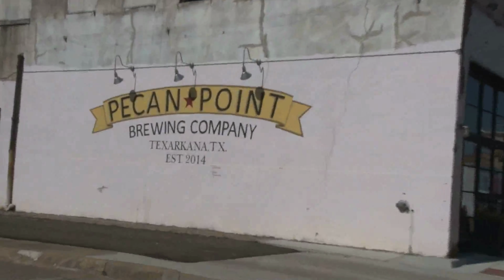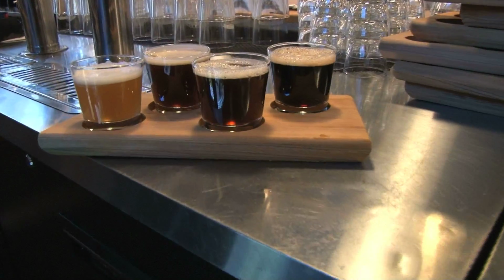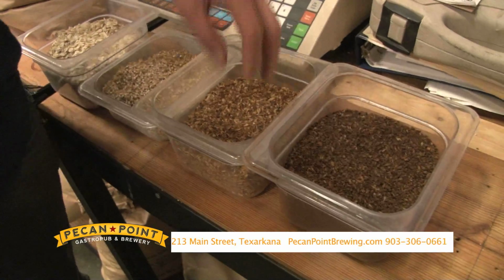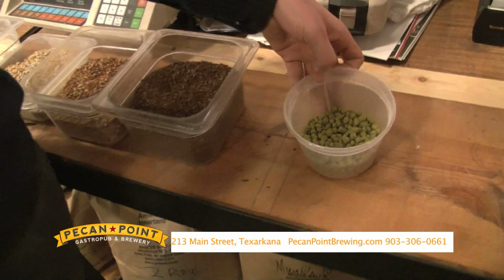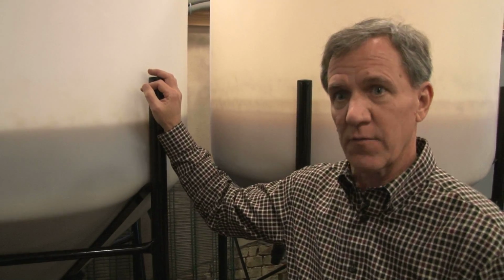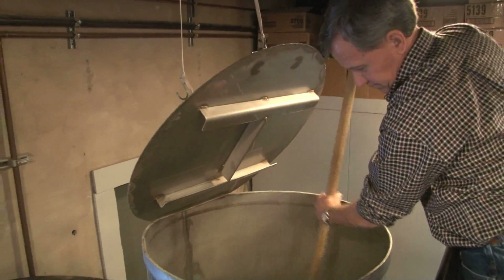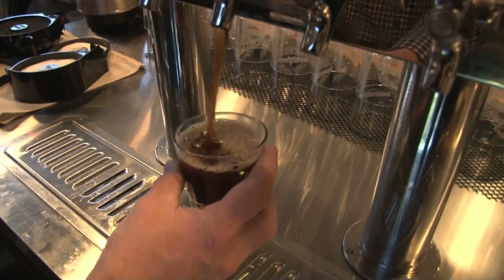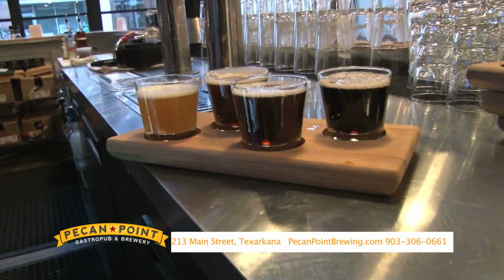Microbrewery in Texarkana, TX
Located in historic downtown Texarkana, Pecan Point is a purveyor of unique craft beer and delicious American food.
Pecan Point opened in October 2014 and is located in a historic building next to the Perot Theater. Since then, Chef Rebecca Williams has been serving up quality interpretations of classic gastropub fare with an emphasis on regional cuisine. Father and son brewers Bill and Jacob Scurlock are producing unique, exciting craft beers in the in-house microbrewery. Custom cocktails by Jason K. Williams are made with house-infused spirits and are a crowd favorite. Our carefully curated selection of wines rounds out the bar offerings.

Pecan Point's interior, designed by Brooklyn-based architect Justin Scurlock, peels back the layers of the building's history to reveal the beauty of the original structure. Patrons can choose between the intimate atmosphere of the Dining Room or the communal experience of the Beerhall.